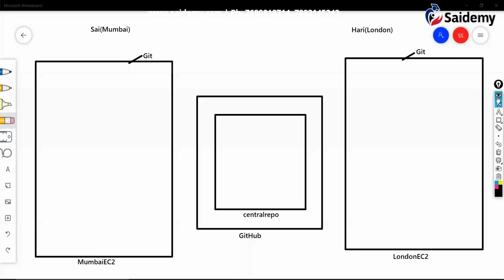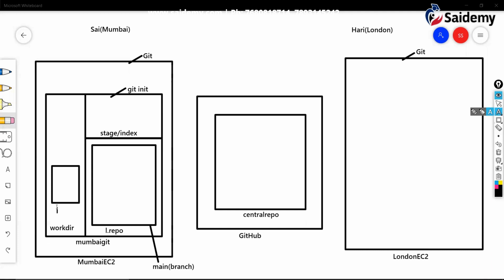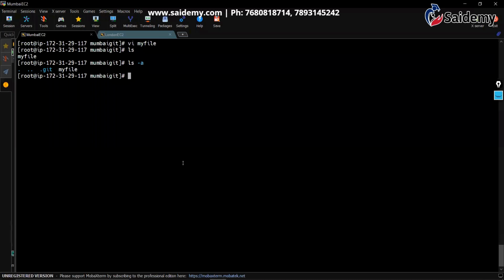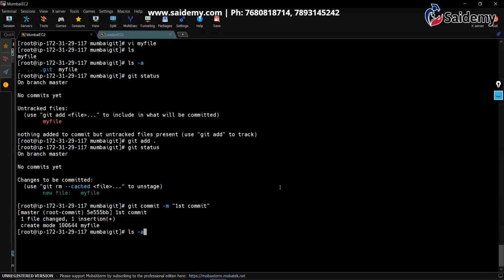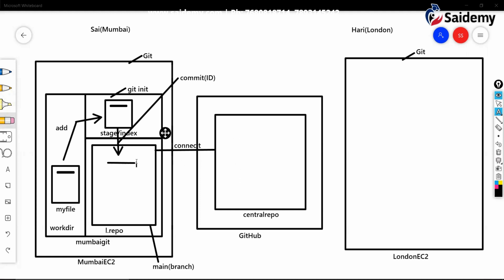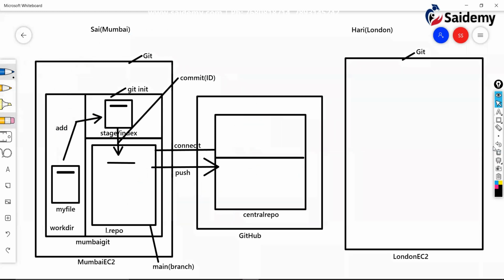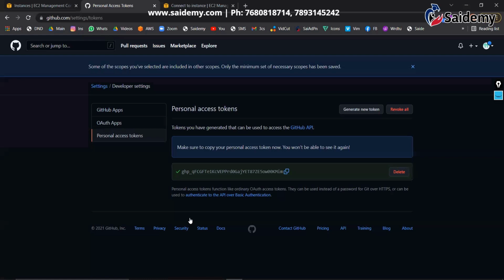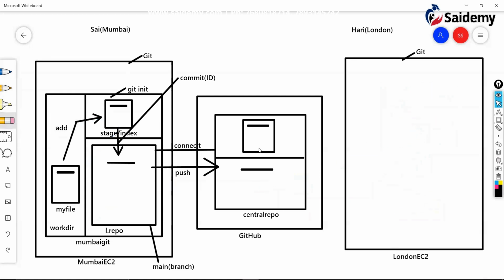Git Part-4: Git Complete Work Flow - 1 || DevOps Tutorial 2022